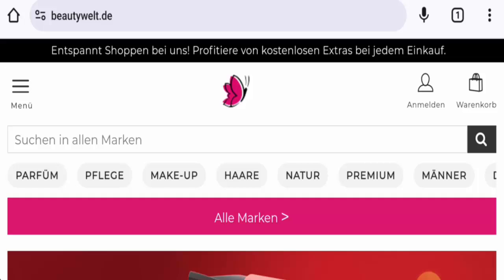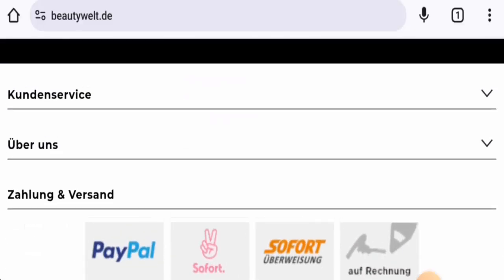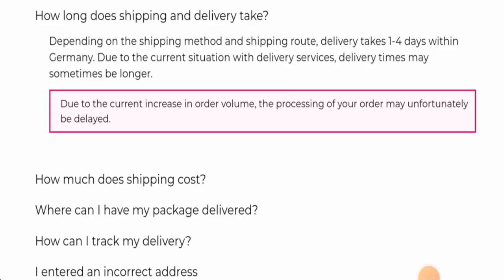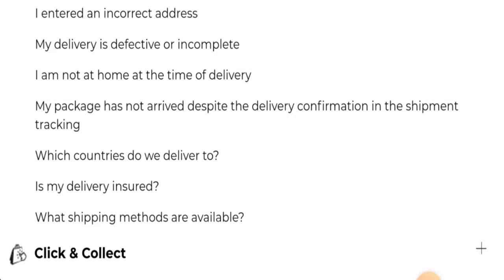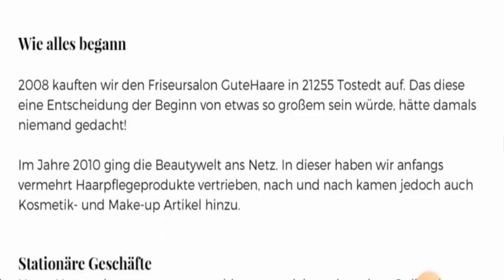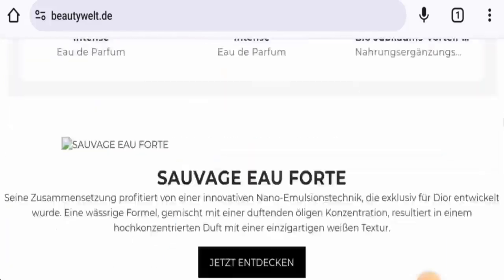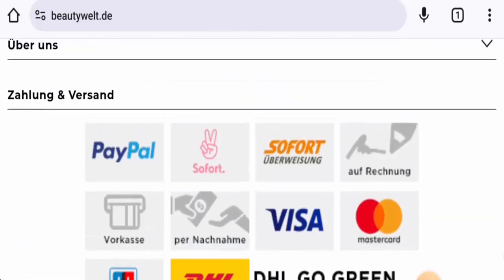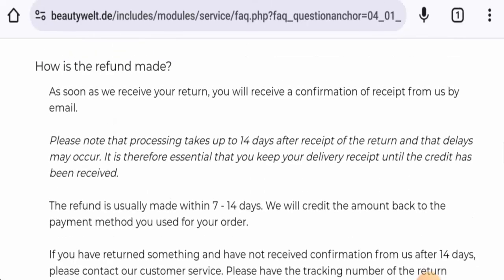Beautywelt Reviews (Aug 2024) - Is This An Authentic Site? Find Out! | Scam Inspecter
Do you want to know about Beautywelt Reviews?  Watch this video till end because in this video you will get to know about the legitimacy of the site.

Address: Wenzendorferstraße 9 21244 Buchholz

Scam Inspecter